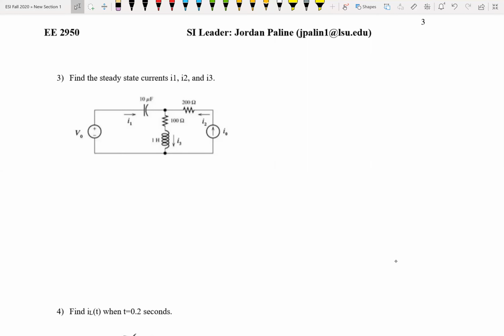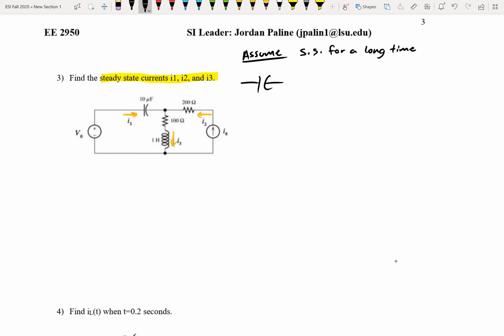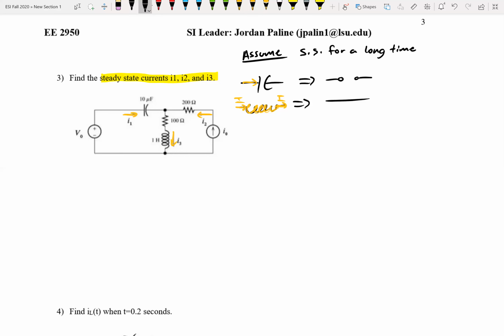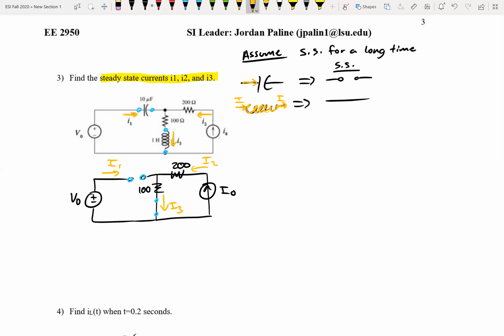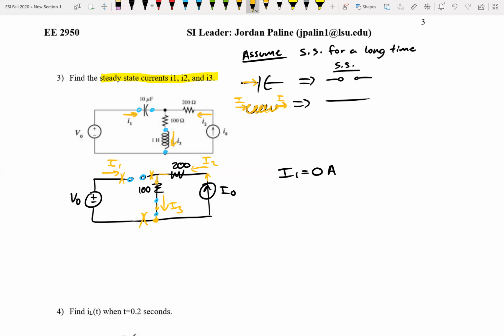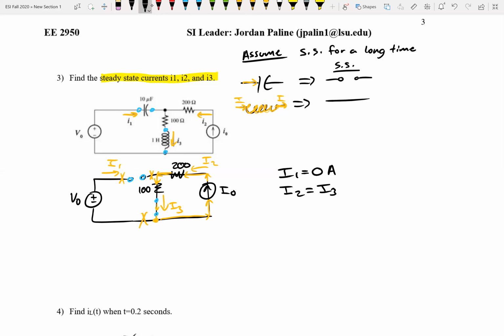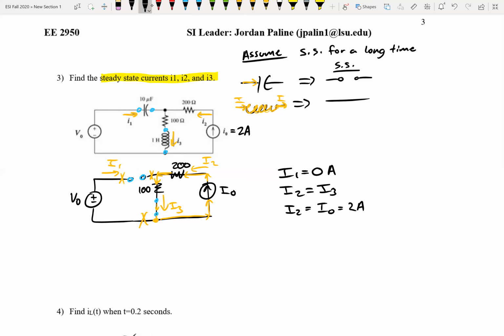EE 2950 SI Session #11 Problem #3